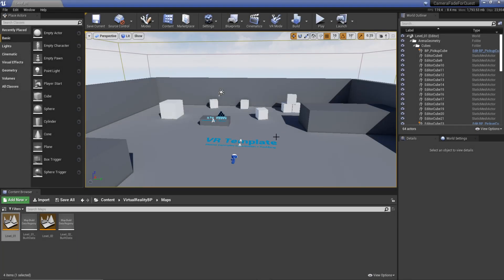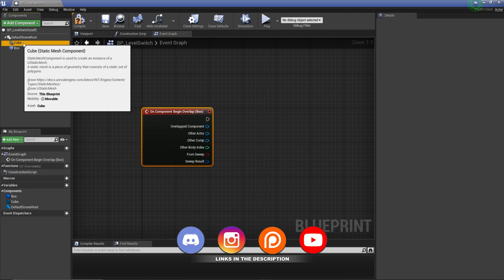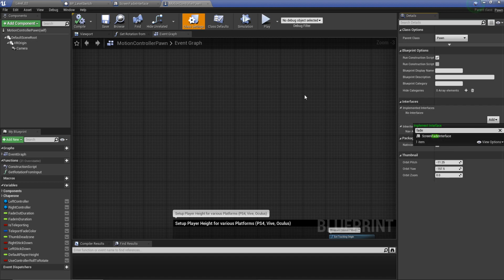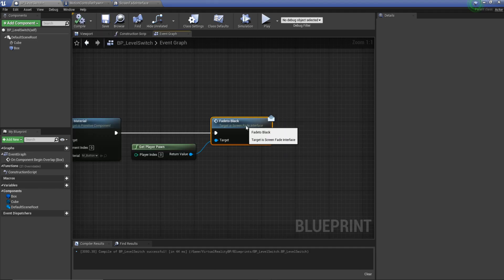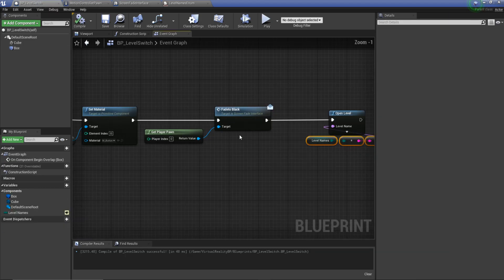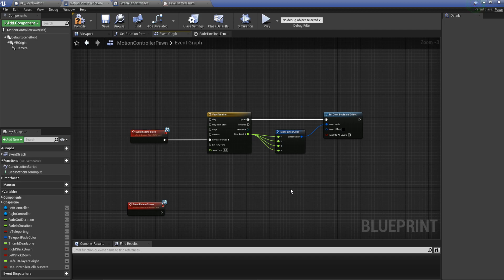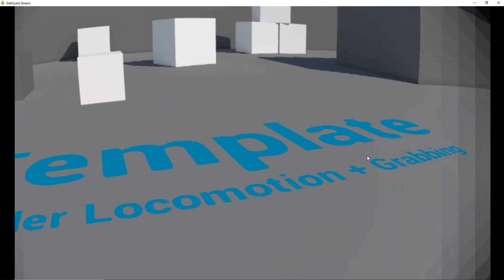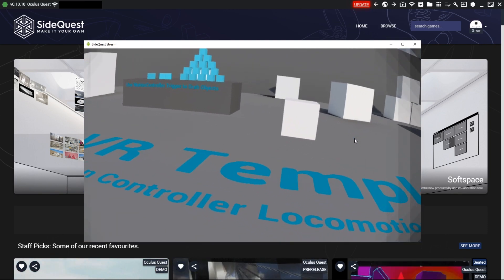How To Do Screen Fade On The Oculus Quest In UE4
► Description
This video goes in-depth on how you can create a global screen fade which you can activate from anywhere in your project. It's super simple, effective and doesn't impact performance as much as the default camera fade.

► PC SPECS:
► GTX 970
► I9-9900K
► 32GB Ram

►My Equipment:
►Keyboard: ADVENT K112 (My nice Corsair Keyboard Died)
►Mouse: Anker® Ergonomic Optical USB Wired Vertical Mouse
►Mic: Trust GXT 232
►Screen: AOC I2367fh 23-inch LED
►Headset 1: Oculus Quest 128gb
►Headset 2: Oculus Rift + Motion Controllers
►Graphics Tablet: Wacom Cintiq 13hd
►Laptop: Alienware M17X r4